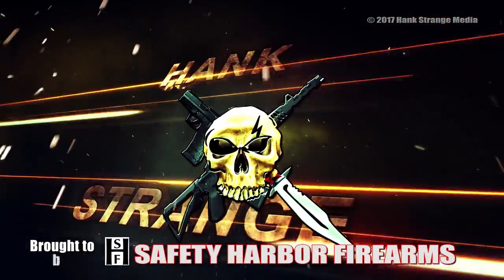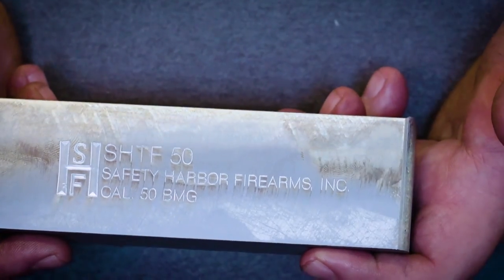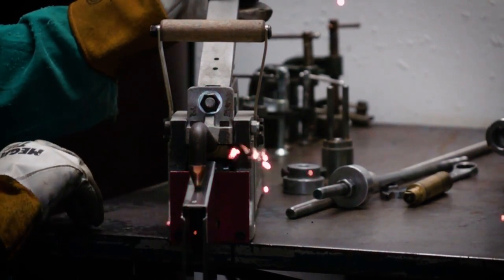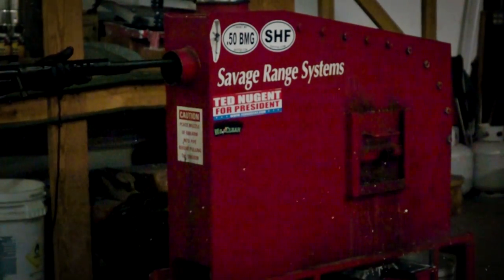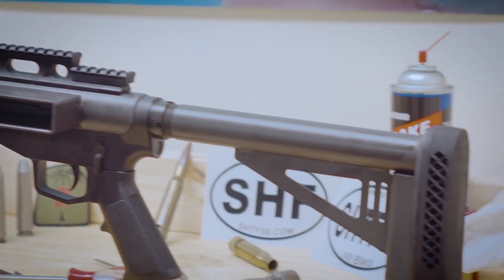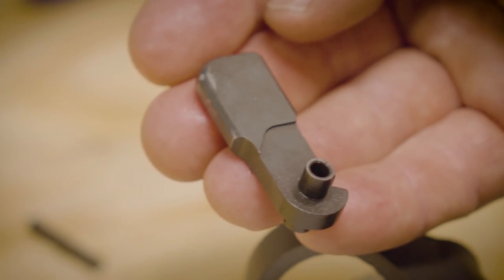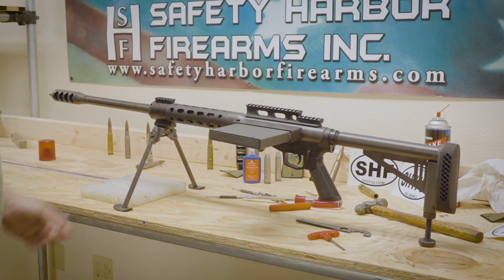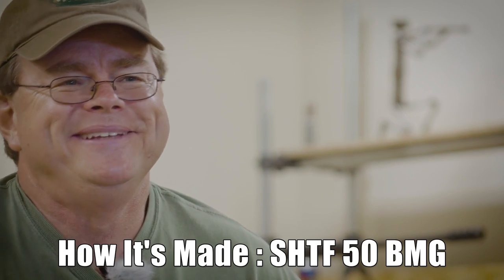How It's Made SHTF 50 BMG Rifle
How It's Made SHTF 50 BMG Rifle.  Walter Keller Safety Harbor Firearms 50bmg Magazine Fed or Single Shot Bolt Action Upper for AR-15 Rifle Lower. Safety Harbor Firearms for a fraction of the price of the barrett M82 with no background check required for the upper as seen in the 50 bmg vs. running car by 704 tactical.

Follow the process with Walter Keller from raw blocks of aluminum to test firing the SHTF 50 BMG This caliber was developed for demolition and is the ultimate round for sniper rifles. How its manufactured, and assembled by Safety Harbor Firearms. SHTF50 or "when shit hits the fan" affordable sniper rifle in 50BMG (Browning Machine Gun).